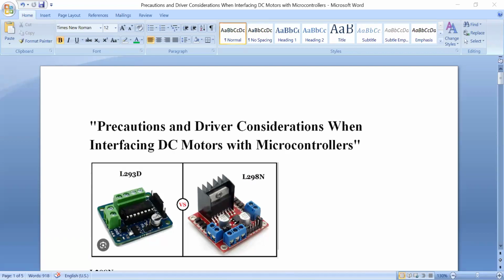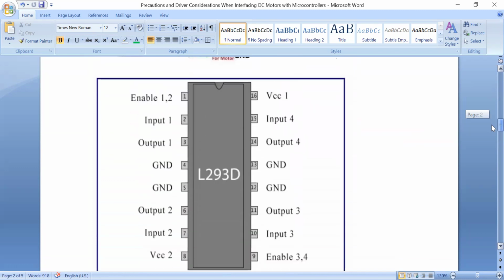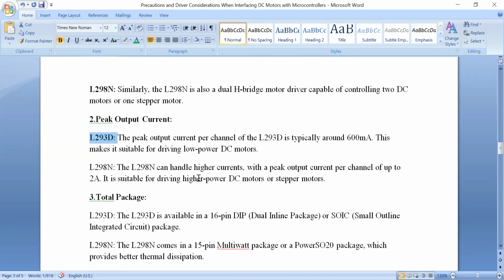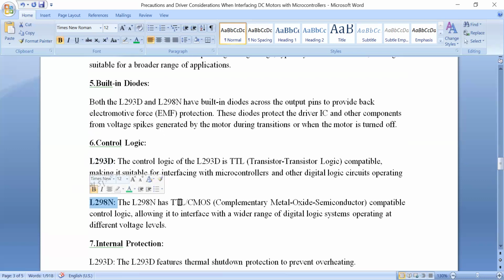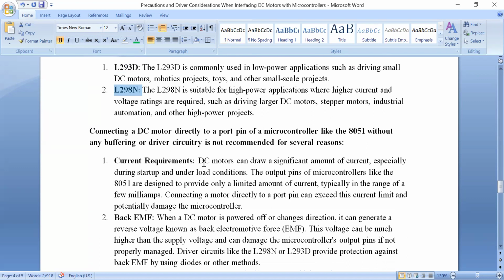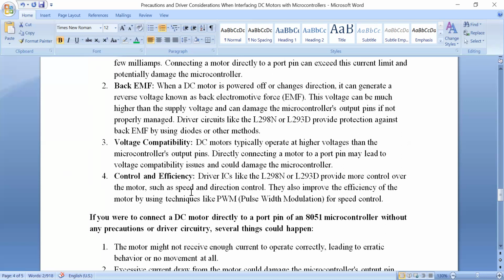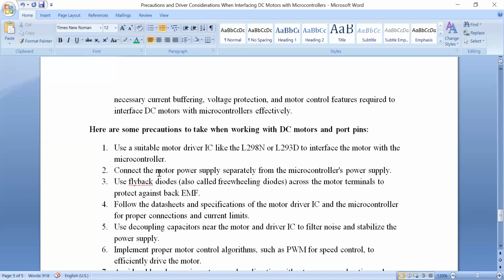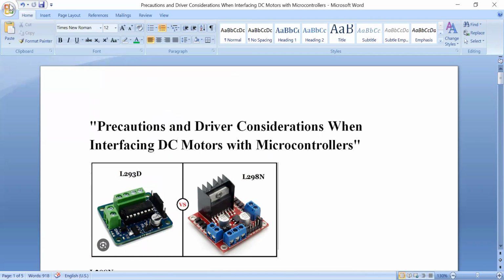"Precautions and Driver Considerations When Interfacing DC Motors with Microcontrollers"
L293D and L298N Differences.